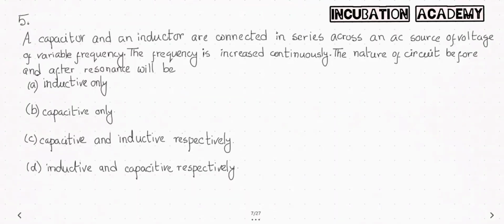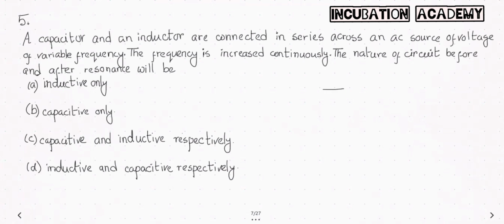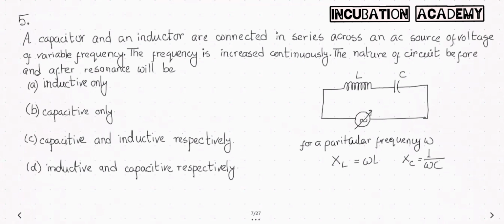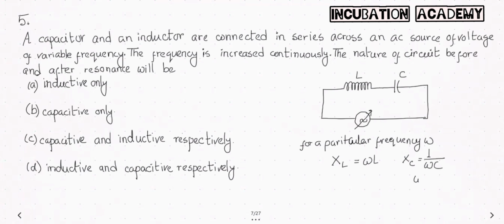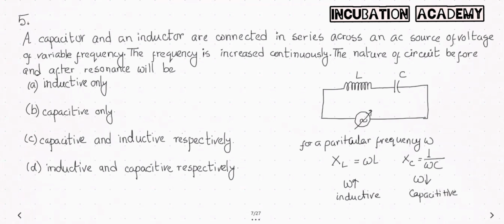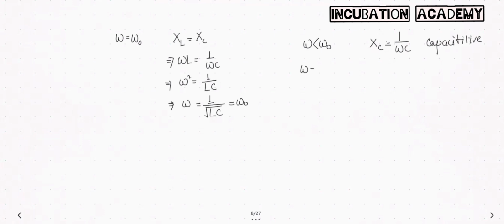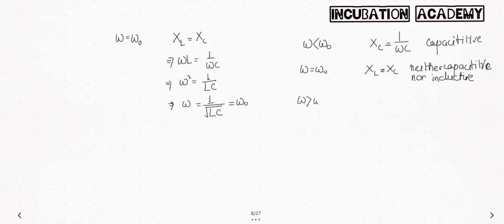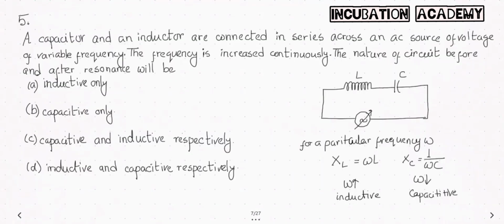A capacitor and an inductor are connected in series across ac source voltage of variable frequency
A capacitor and an inductor are connected in series across an ac source of voltage of variable frequency. The frequency is increased continuously. The nature of the circuit before and after the resonance will be:
(a)inductive only
(b) capacitive only
(d) inductive and capacitive respectively

Share the numerical problem related to alternating current if you are faced as a comment